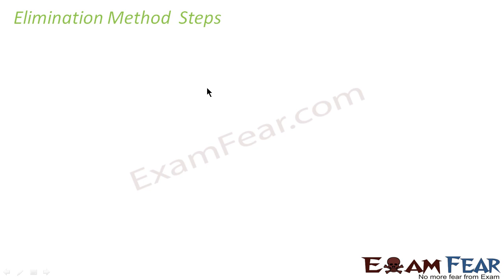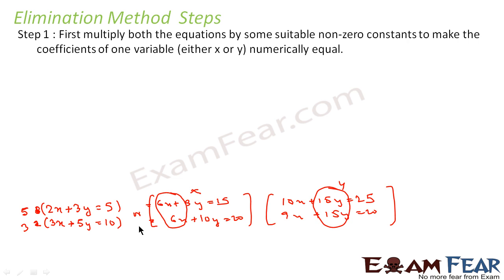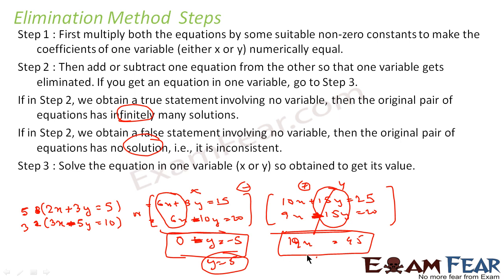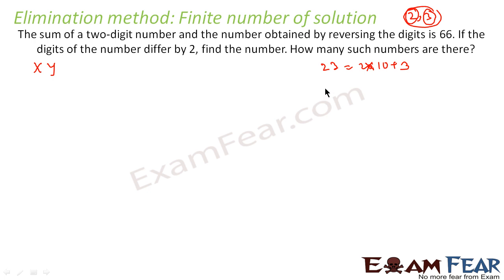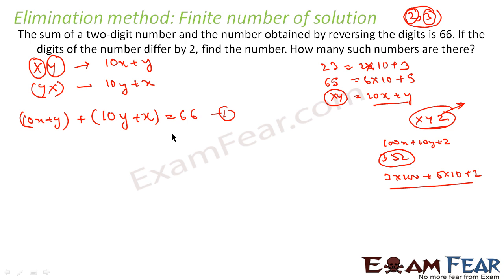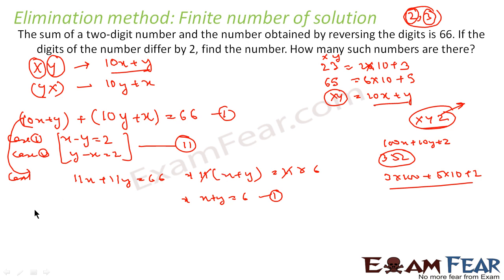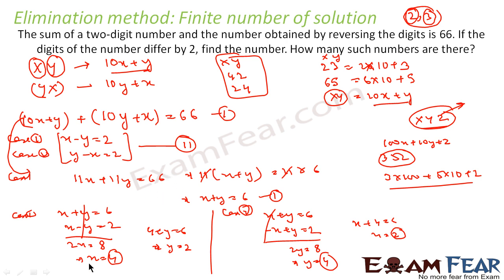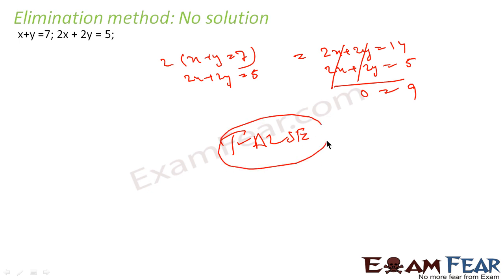Maths Pair of Linear Equation in two variable part 11 (Algebraic Elimination) CBSE class 10